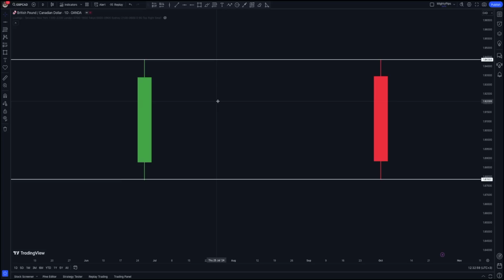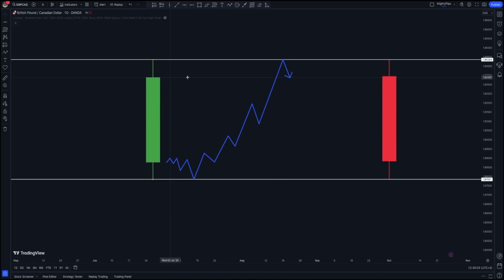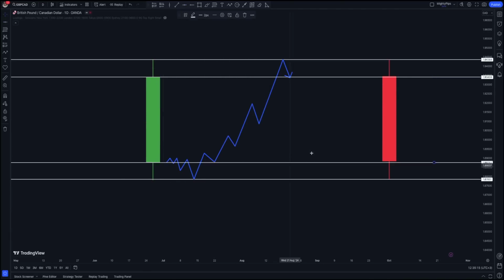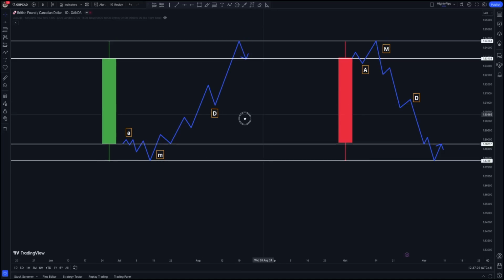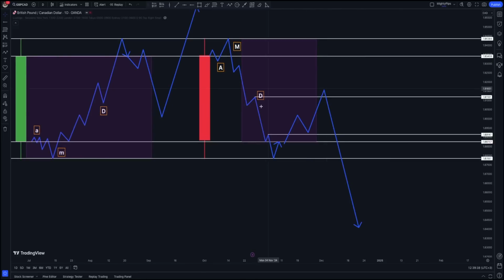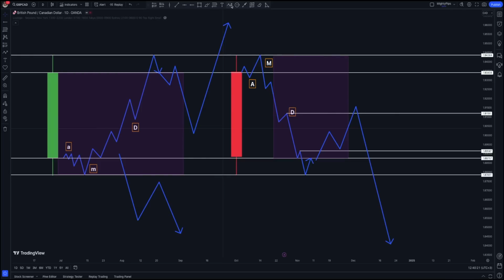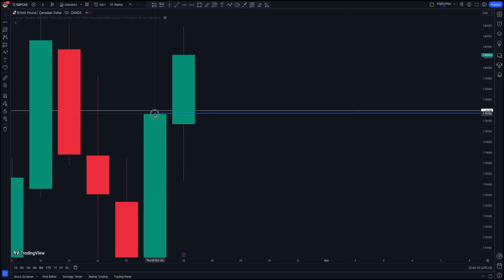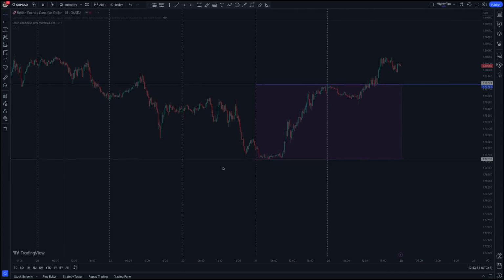This One Candle Strategy Will Make Your Trading Easy... Use This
In this video, I will share a more concise way to trade the One Candle, I will answer most of the questions raised in the comments from the last videos please be sure to watch the video to the end and ask questions where you don't understand. Thanks Strategy
MY OFFICIAL LINKS: